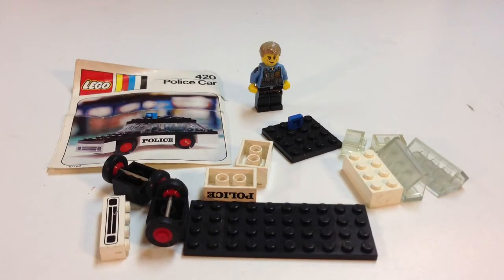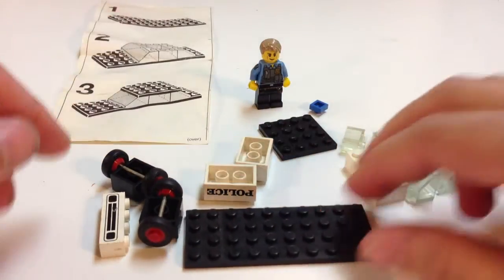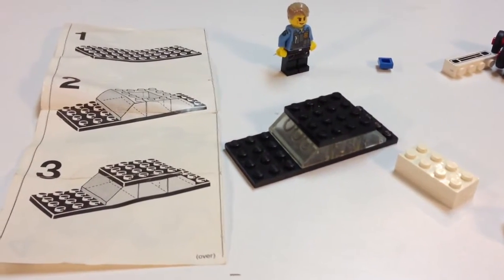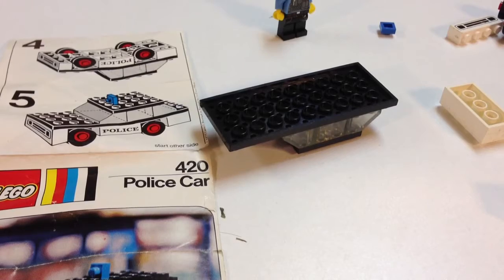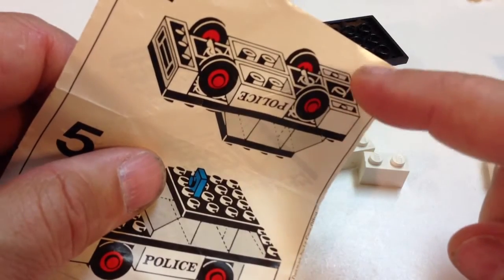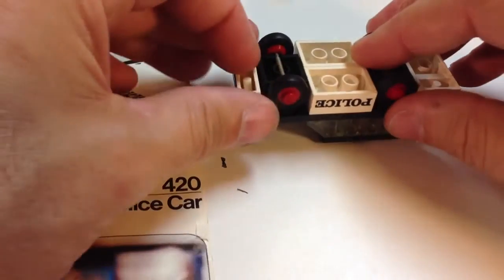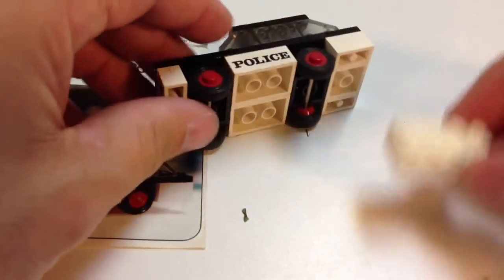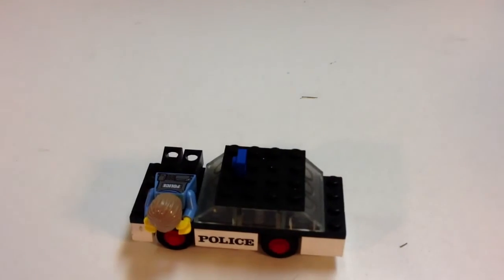LEGO 420 Police Car Vintage set from 1973!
Vintage Lego 420 Police Car set from 1973. Only has 19 pieces, or 20, or 21, depending on how you count them. Despite only having a small number of pieces I ran into a difference in the instructions, the pieces I actually had, and what is recorded on Bricklink and Peeron. Decided to follow the instructions.

Special appearance by Chase McCain acting as T.J. Hooker riding on the hood since he cannot fit in the car.